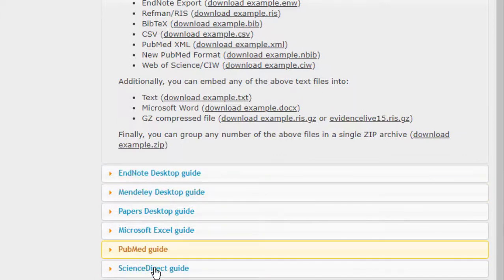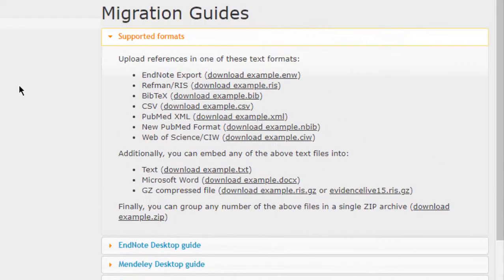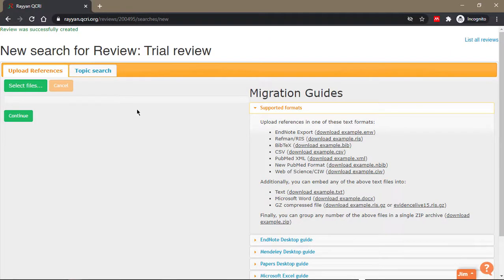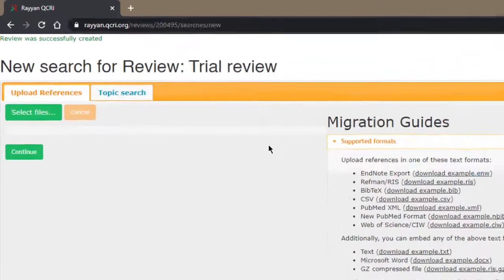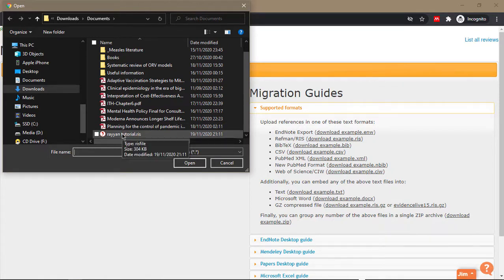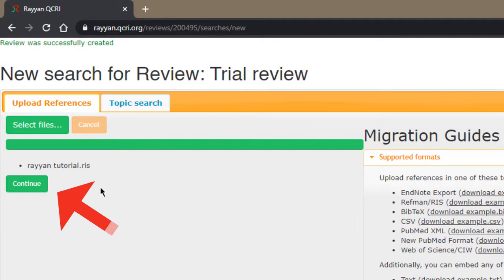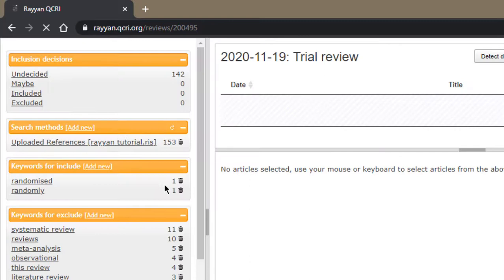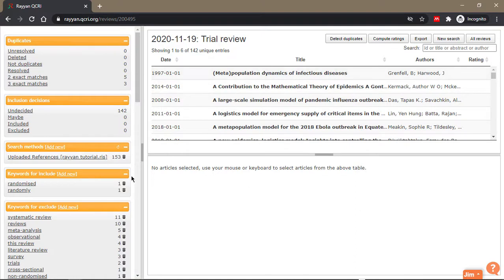04. Rayyan for systematic reviews - Importing search results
Rayyan is a free tool that makes conducting literature reviews, scoping reviews, and systematic reviews a breeze.

Also checkout my other tutorials.